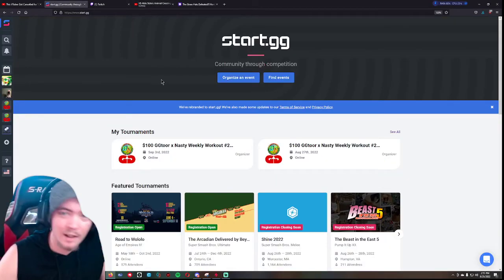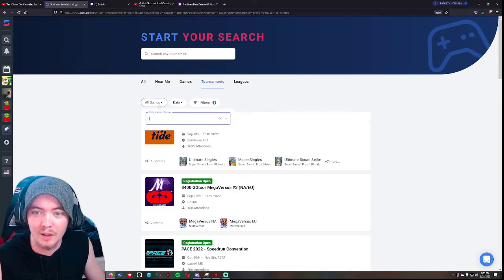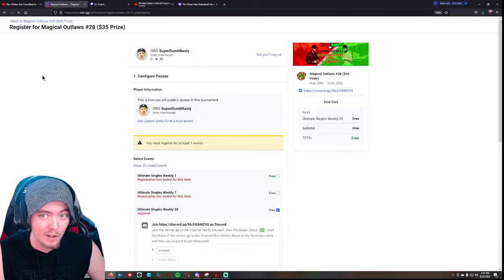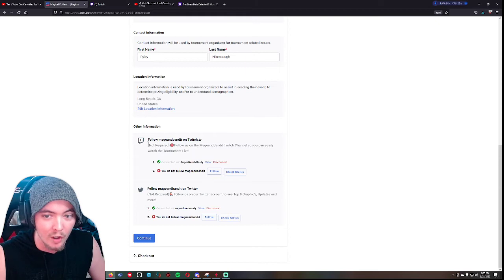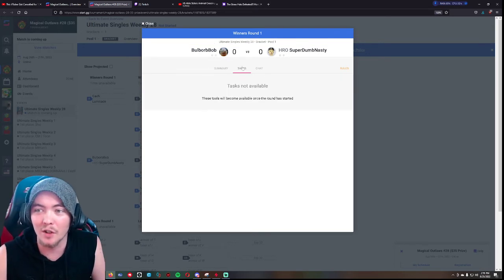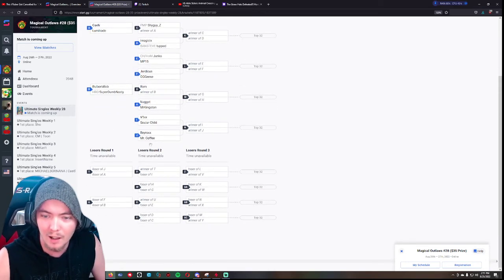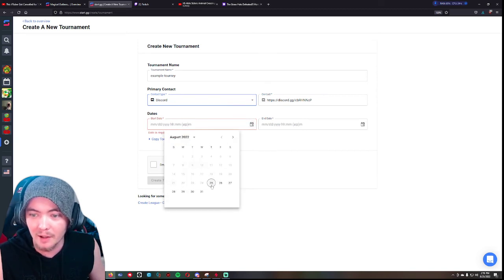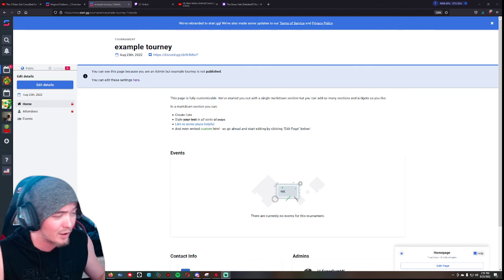How to use start.gg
quick tutorial on how to use start.gg to play in tournaments